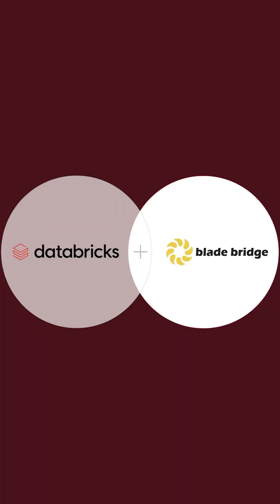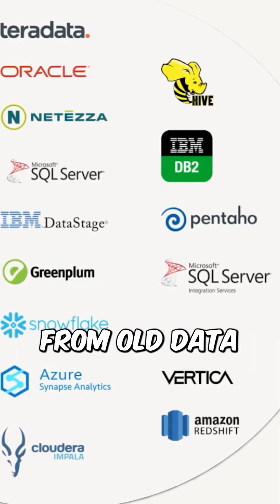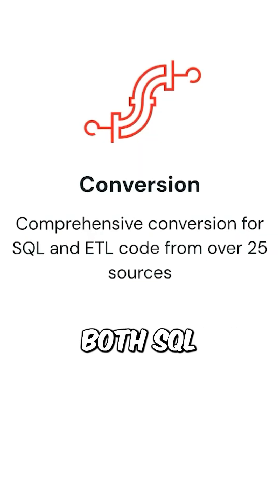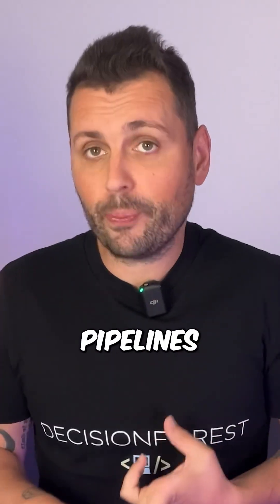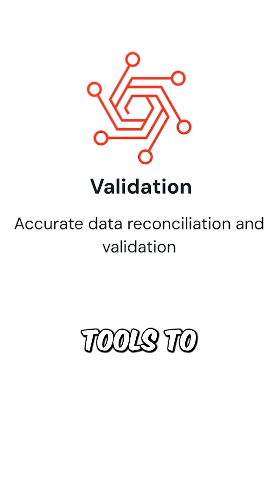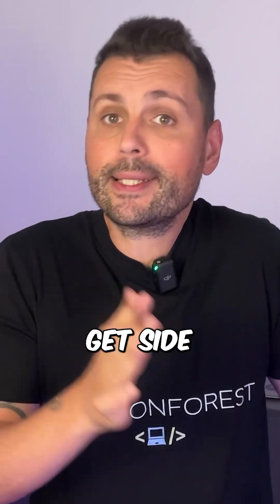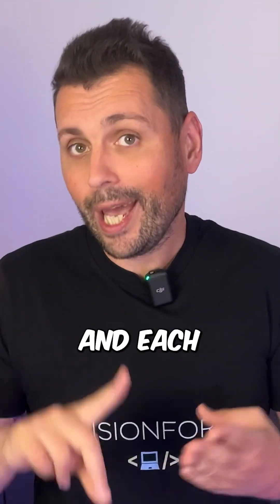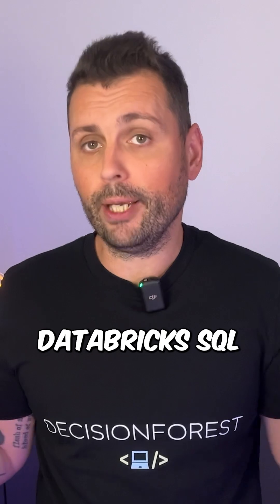What is Databricks Lakebridge?